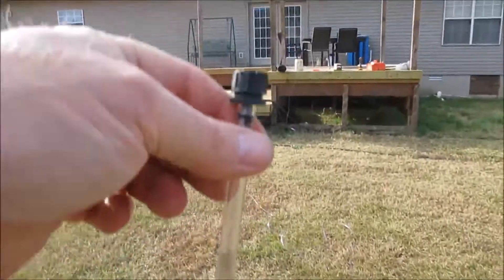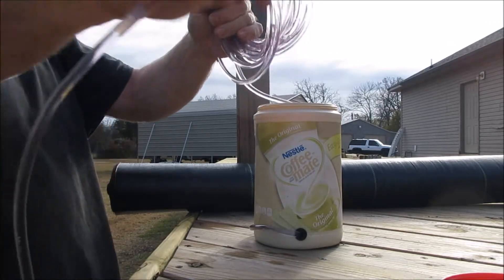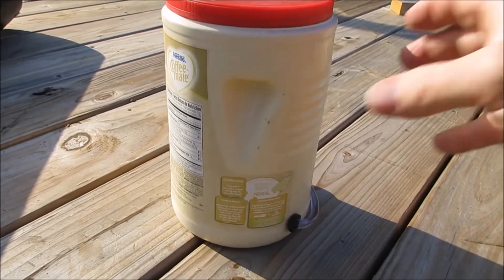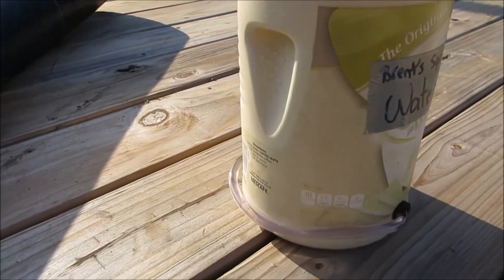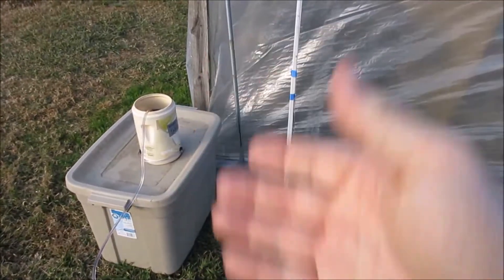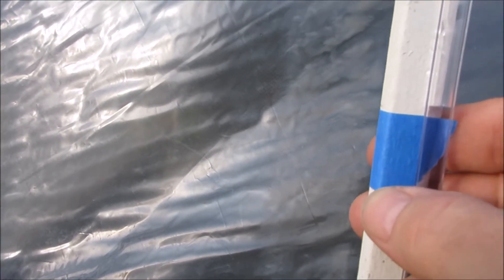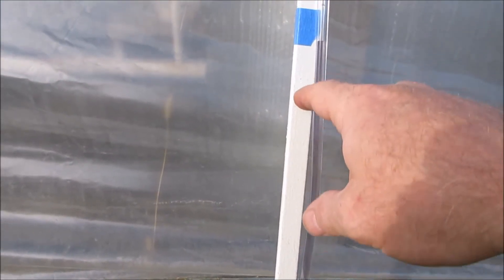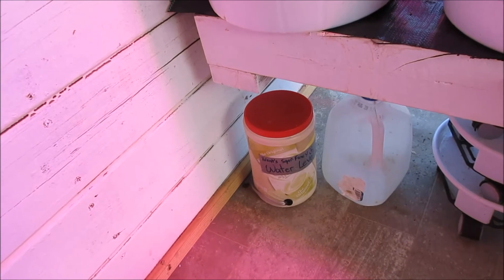DIY Water Level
I've got some leveling work to do in the near future so I thought I'd share my version of the water level build.  Hopefully, you can get something out of it yourself!

MY STORE ON AMAZON. Everything I use for gardening, I try to put in my store including all my microgreen and hydroponic stuff. So, when I talk about anything that interests you and you think, "Hummm, where can I get that?" Well, it's all right here, you pay nothing extra for using it, and it's always updated!

MY BOOK ON MICROGREENS.  If you want to know how to grow microgreens like I do, I wrote a book on it, "Microgreens - Intense Hydroponic Grows" aka The IHG Method:

Black & White Paperback Version
Color Paperback Version
Kindle Version - Either link with paperbacks above.

FOOD GRADE SCREENS.  Food-grade screens to grow microgreens. Here's my video on the screens